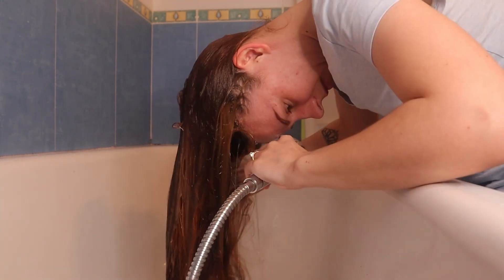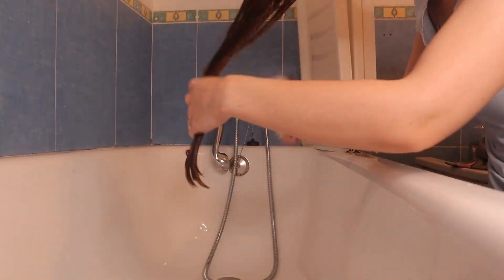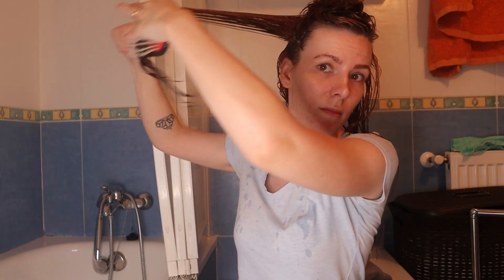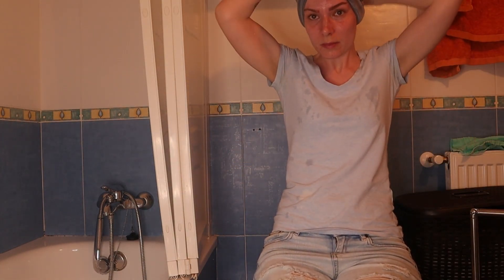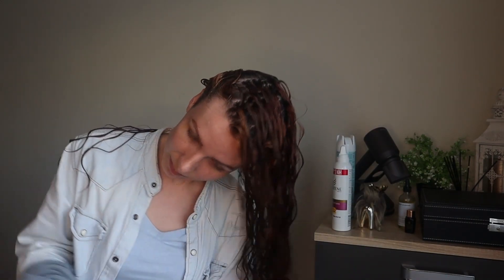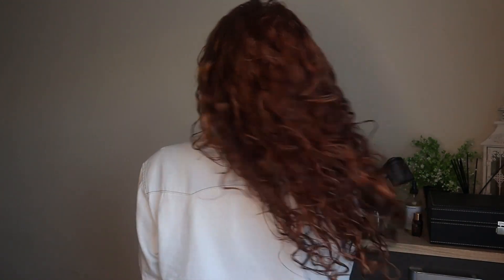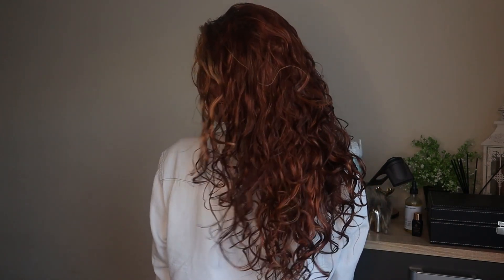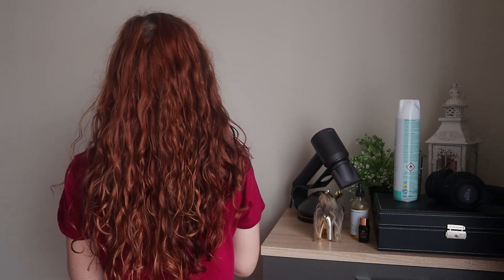The Best and Most Affordable Mousse for your Curly Hair! Pantene Mousse for wavy and curly hair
Today we are putting an OG curly hair product to the test as a one and done styler!  Do you have this mousse available where you live?

INTRO/OUTRO MUSIC:
Pixel Swing

FILMING GEAR:
- Hard drive

Sharing hair care tips, recommendations and routines to help you get the best out of your wavy or curly hair.